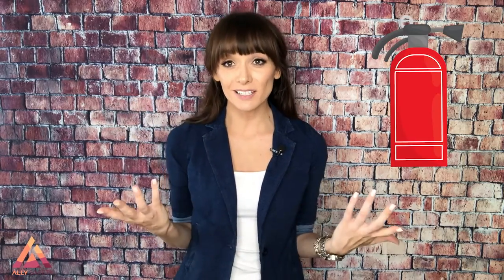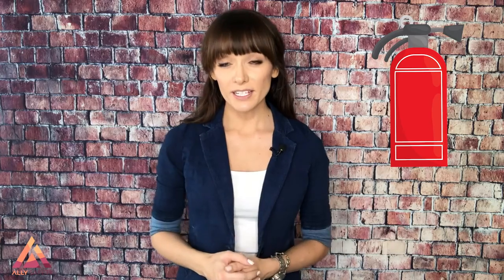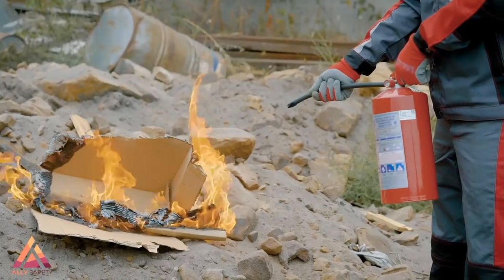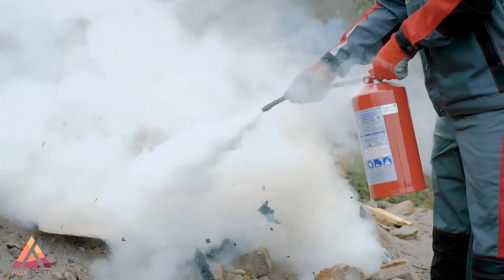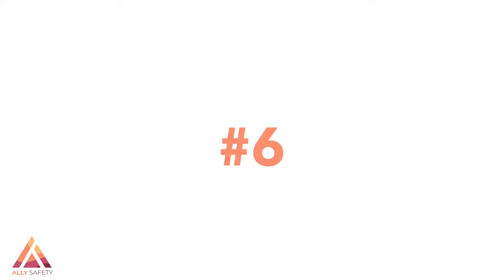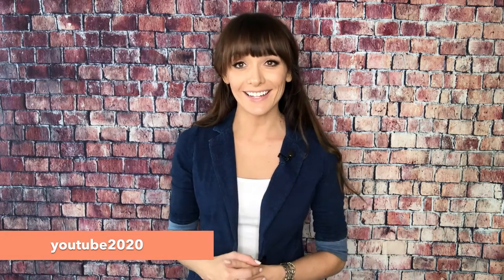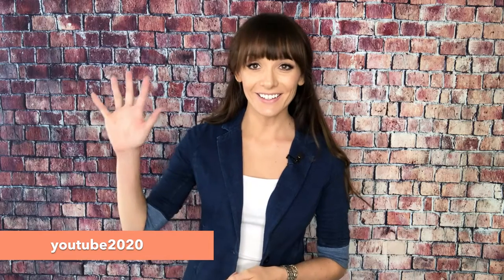10 Easy Toolbox Talk Topics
Looking for Toolbox Talk Topics? You've come to the right place! In this video we outline 10 Easy Toolbox Talk Topics you can throw together quickly for your next workplace safety meeting.

Our toolbox talk topics cover a wide range of topics that will work for almost any business and are quick and easy to throw together when you're on a tight timeline.

Ally Safety - Your ally in workplace safety.

Toolbox Talk Topics